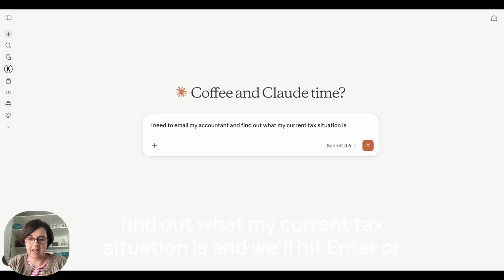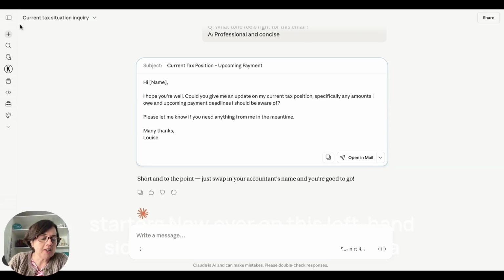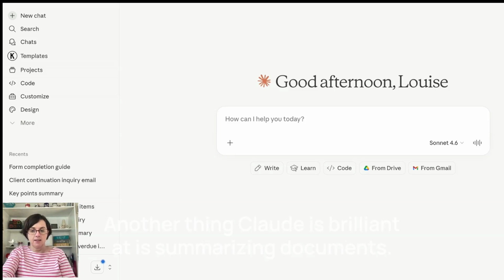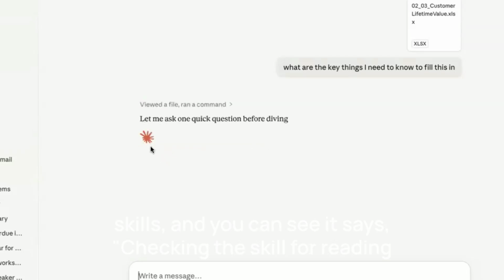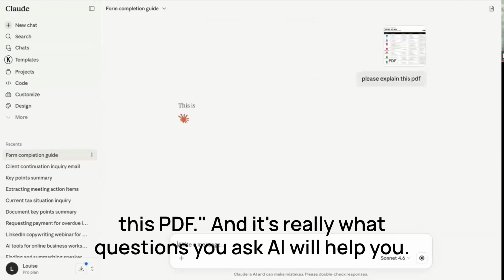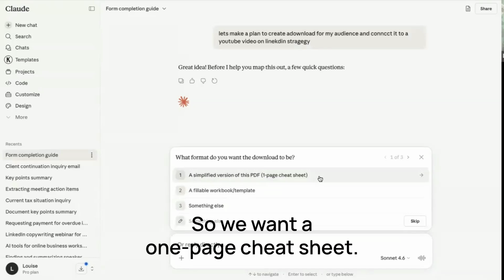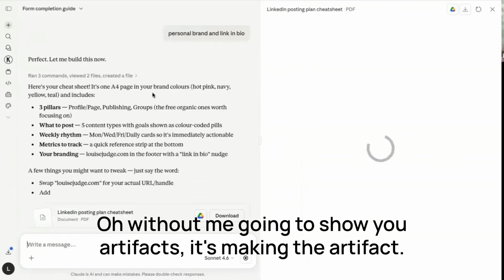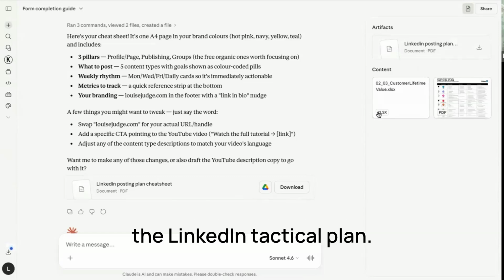Claude for Beginners: SAVE time in your business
Learn how to use Claude AI in your business with this beginner-friendly tutorial.

In this video, Louise Brogan shows practical ways small business owners can use Claude to write emails, summarise PDFs and spreadsheets, create content ideas, analyse documents, and build branded business resources using AI.

Perfect for coaches, consultants, service providers, and business owners who want to save time and use AI tools more effectively without needing technical skills.